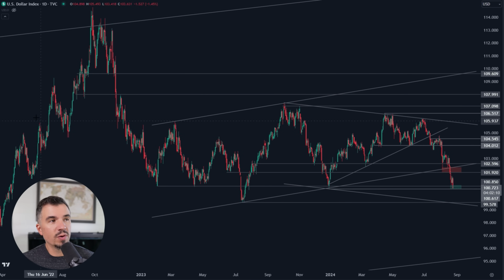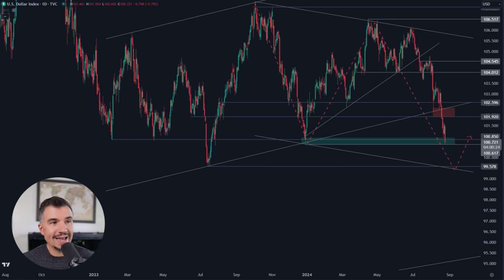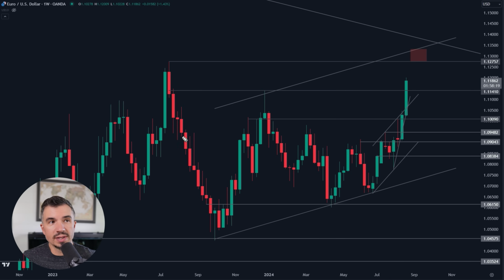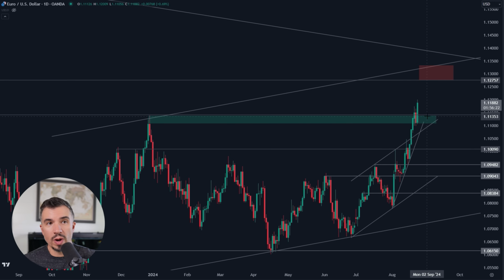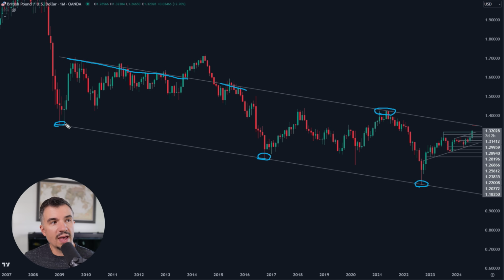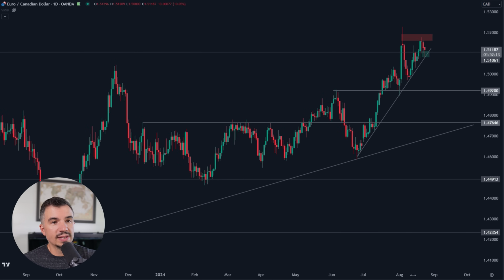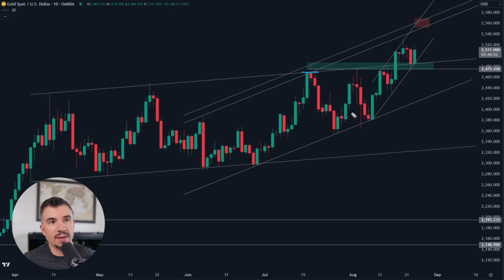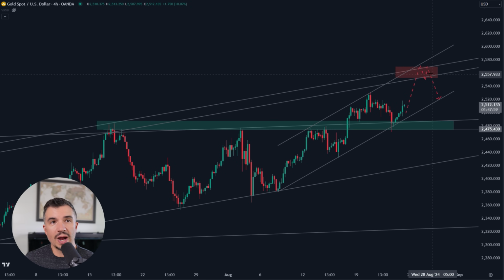Weekly Forex Forecast For DXY, EURUSD, GBPUSD, EURCAD, and XAUUSD (August 26 - 30, 2024)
Will the US dollar continue lower next week or bounce from critical support? Get the latest on DXY, EURUSD, GBPUSD, EURCAD, and XAUUSD.